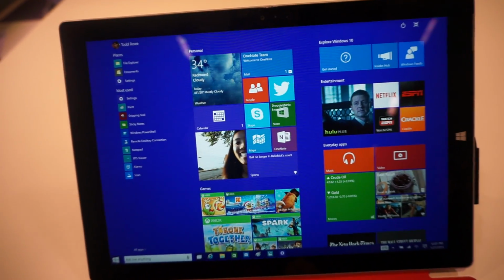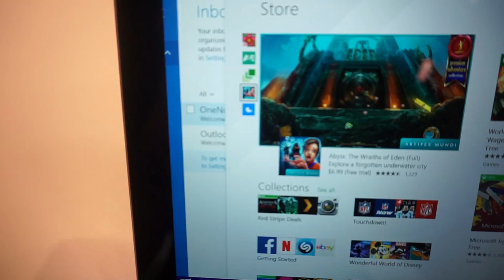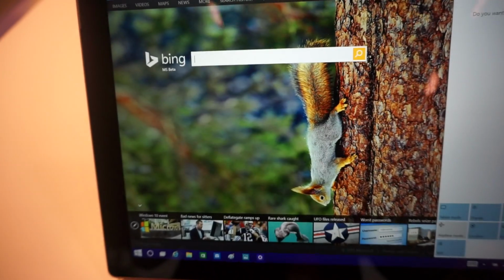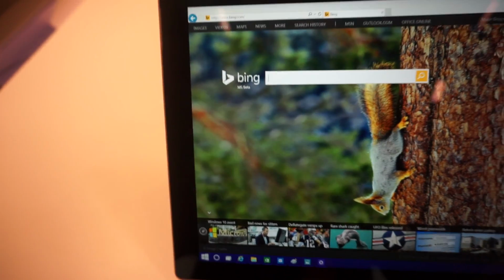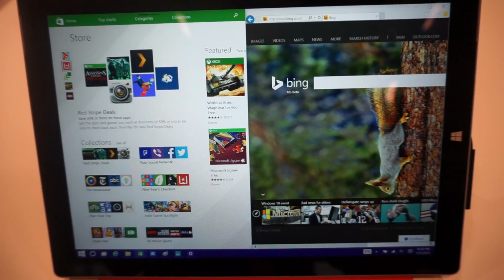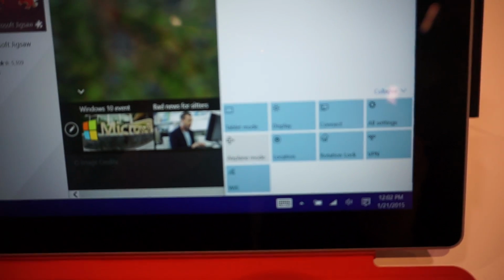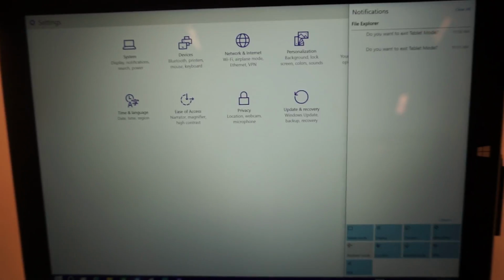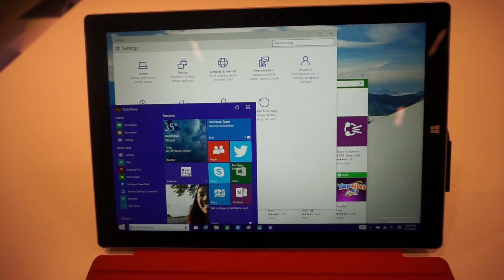Windows 10 Interface Demo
Windows 10 is slicker and more user-friendly than Windows 8.1, thanks to improved multitasking, a smarter Start menu and easy switching between desktop and tablet modes.